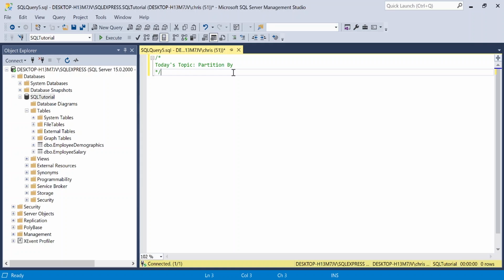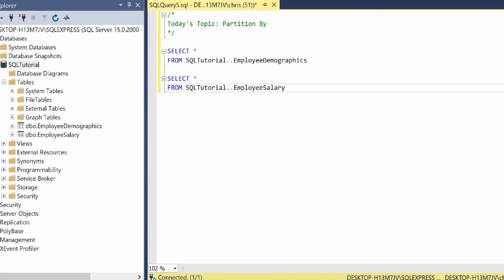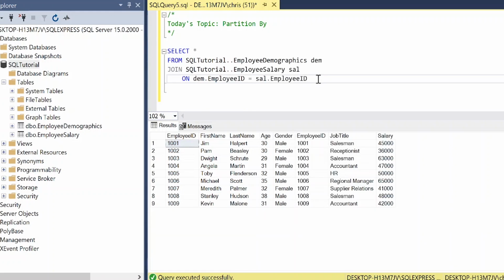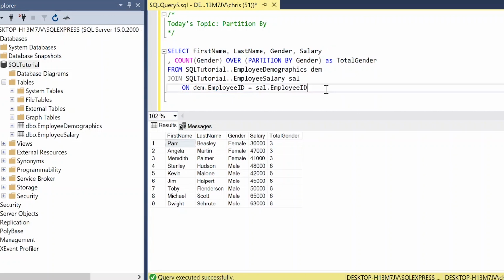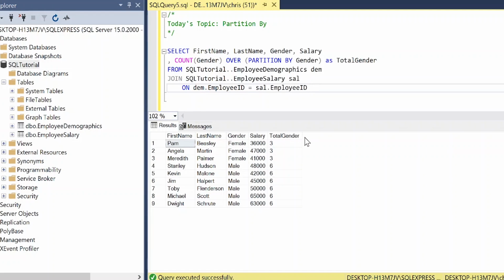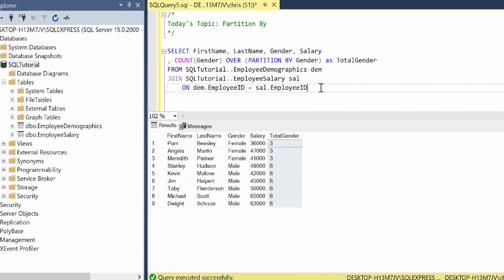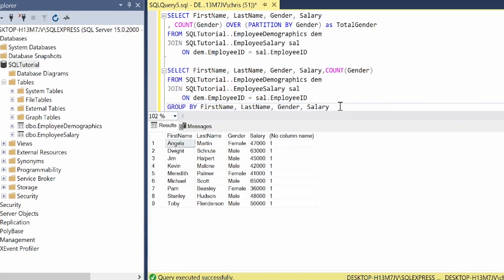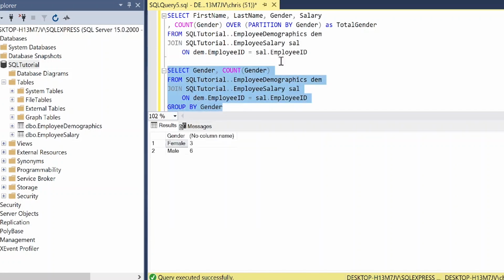Intermediate SQL Tutorial: Partition By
"In today's Intermediate SQL lesson we walk through Using the Partition By.